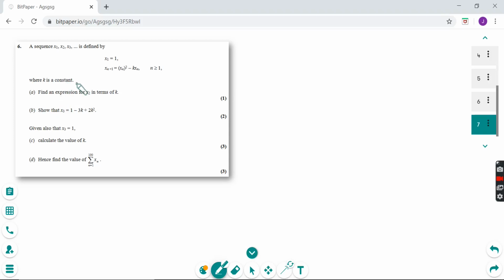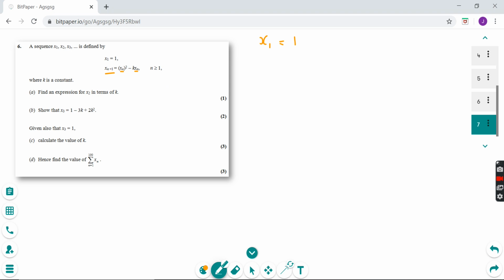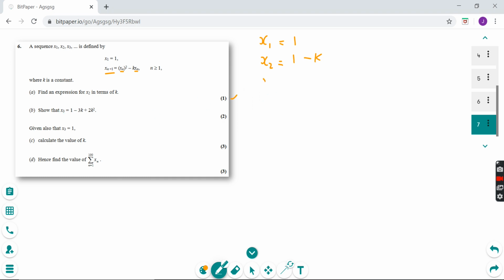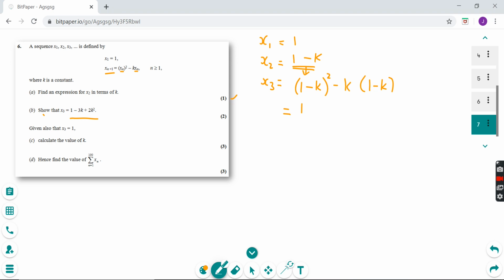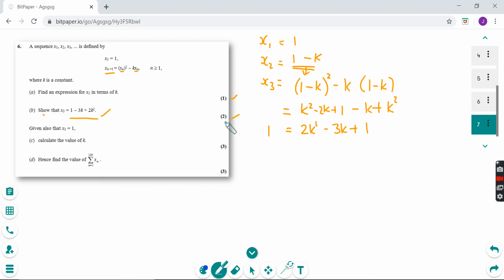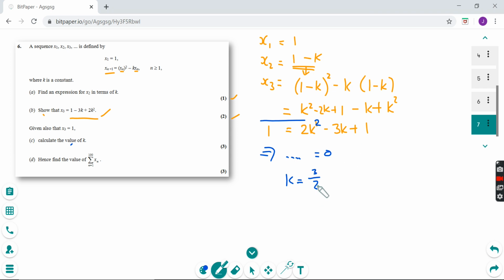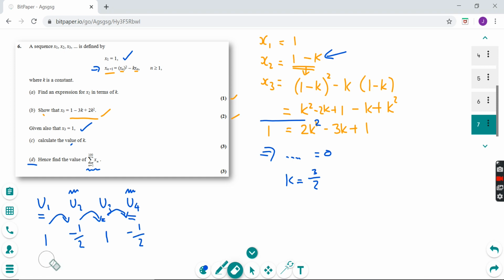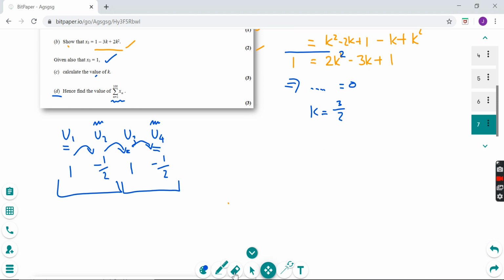3G - Recurrence and Sigma Notation examples